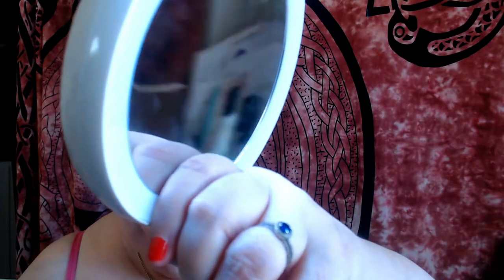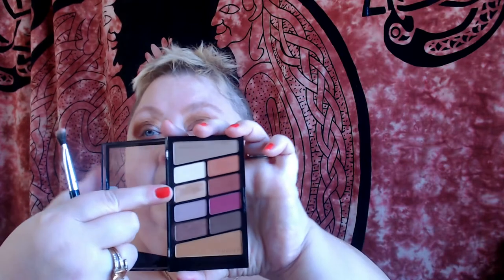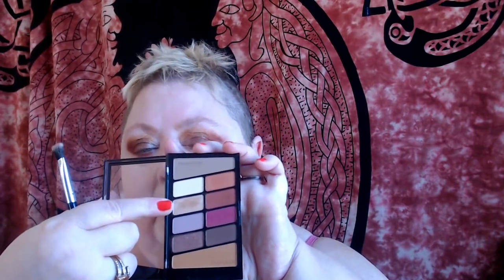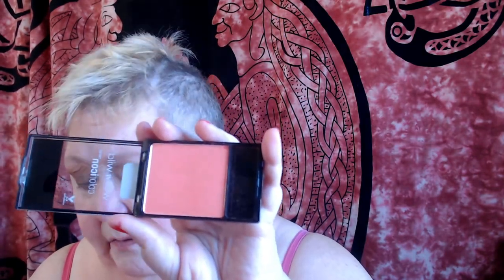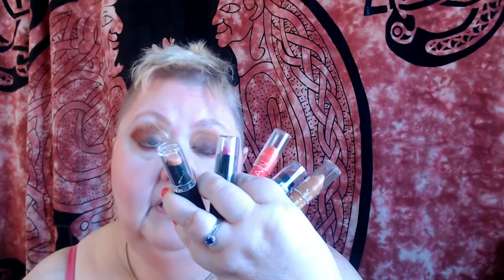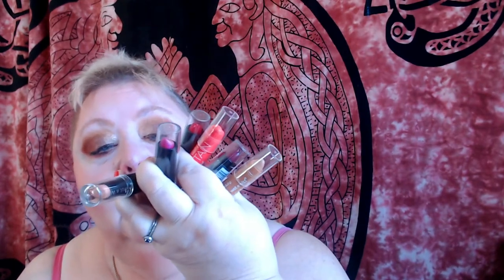Full Face of Wet n Wild: Long and Chatty (speed up at your choice)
This one is a full face - full run - full of chatty stuff, and tips, and discussions and and and. Yes, it's long and I know most of you want short attention span theater. Sorry - this one is not that one.

DirtyHalfDozen - Anya got us all together doing stuff Valarie came up with our nickname

Aynne